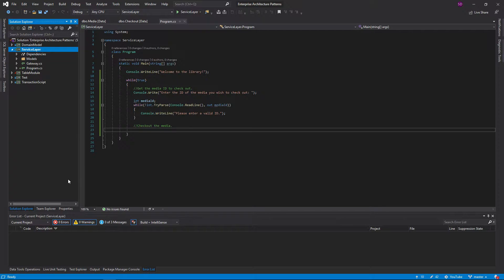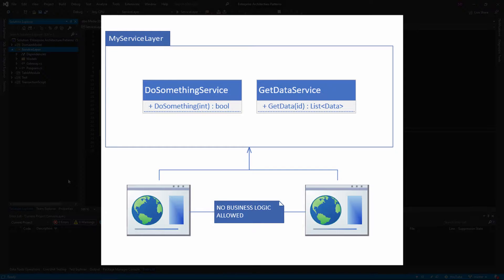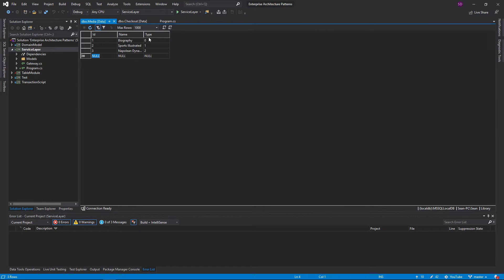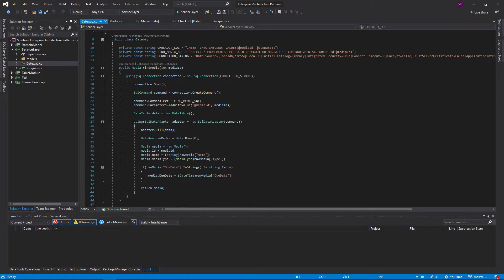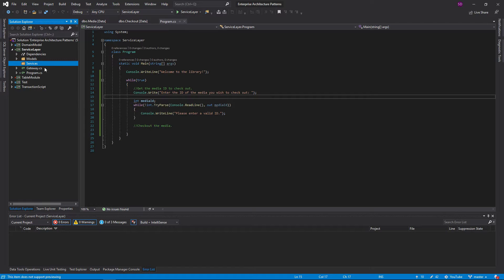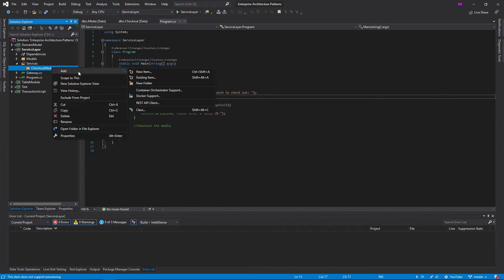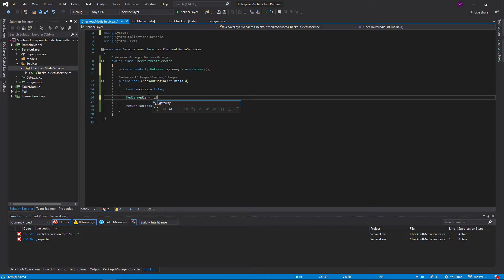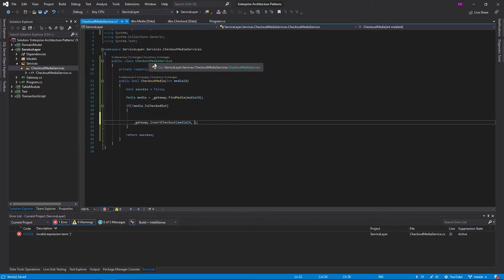Service Layer (C#) - PATTERNS OF ENTERPRISE ARCHITECTURE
Learn about and observe the Service Layer pattern, which features organizing domain logic into a self-contained module.

Software architecture can make or break your project! In this series, I'll be introducing and demonstrating enterprise architecture patterns in C#.